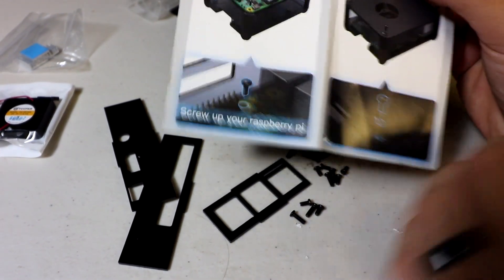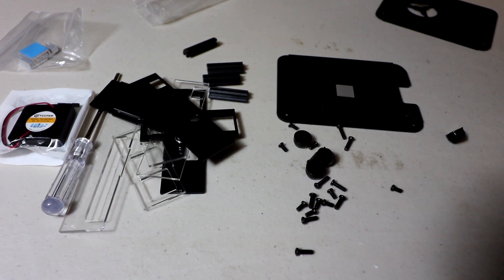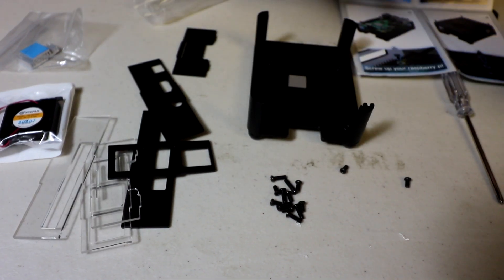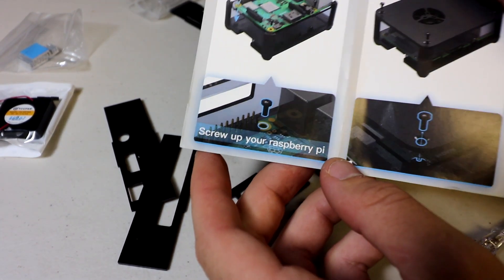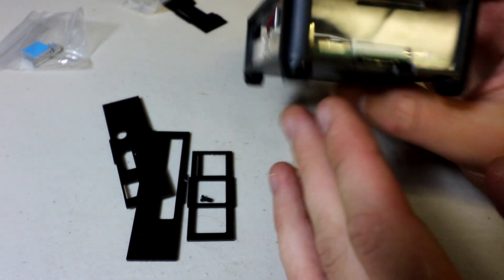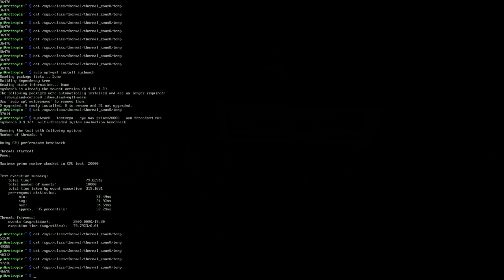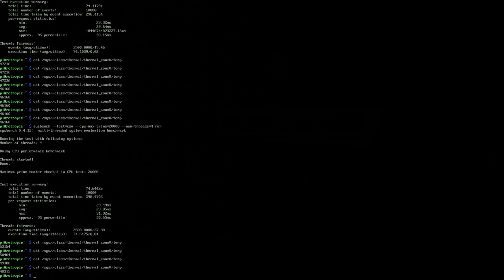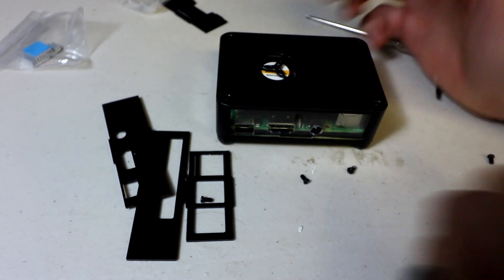SMRAZA Hybrid Acrylic Aluminum Raspberry Pi 3 Case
Unique Design - Aluminum case w/ acrylic layers for Raspberry pi 3b+/3b/3 b plus/2b, good appearance
Efficient drop temp - To keep raspberry pi cool by Cooling Fan + Heatsinks.
New Combination - Metal material + acrylic layers, not block WiFi and Bluetooth signal.
Defined cutouts for Pi ports - All ports/connections for GPIO ports are line-up perfectly.
Includes 4pcs rubber feet and screwdriver, solid feel in the hand.